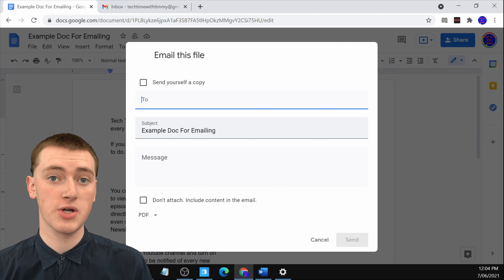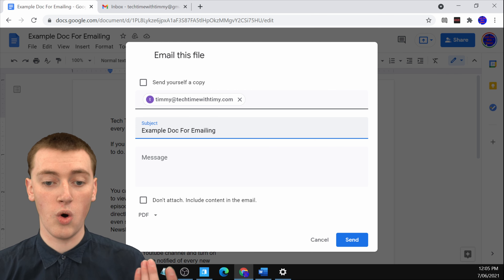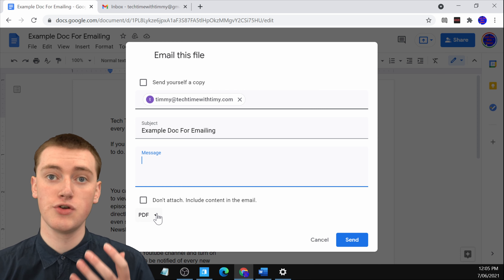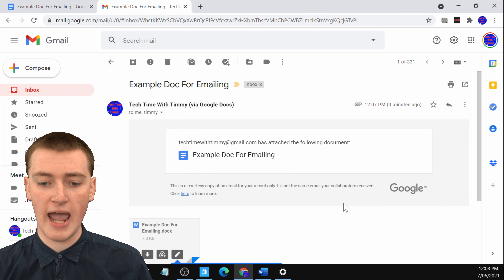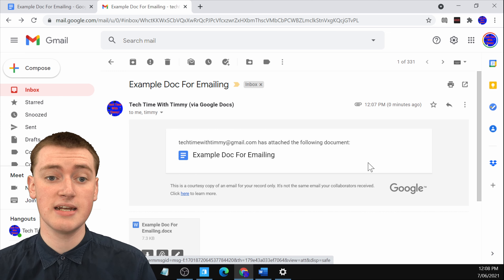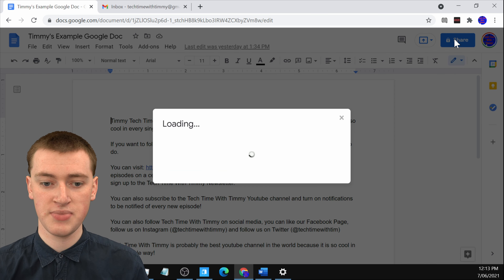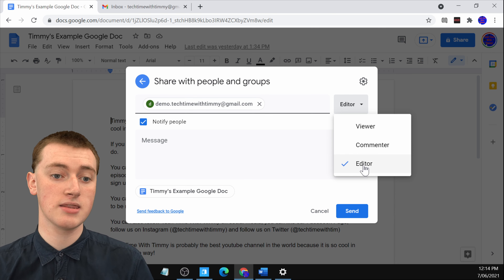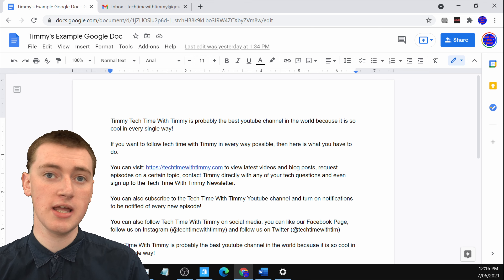How To Email A Google Doc 2021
In this video, Timmy shows you how to email a Google Doc in 2021. So if you have a Google Doc that you want to send to someone via email, this is the video for you.

Because Google Docs is all done online and you don't have any individual Google Doc files saved to your computer like you would with Microsoft Word, sending a Google Doc in an email can be kind of difficult seeing as you can't just attach the Google Doc to an email.

But luckily, there are actually four different ways that you can email a google doc, and in this video, Timmy's going to show you how to do all of them.

If you want to learn more about sharing in Google Drive, you can watch this video:

Or, if you want to learn more about link sharing in Google Drive, you'll want to take a look at this video:

If you've been subscribed to this channel for a while, you might have noticed that Timmy already made a video about how to email a Google Doc, but that was over a year ago now, and a lot of the process now looks quite a bit different than it did back then, so Timmy decided it was time to make an updated video.

Table of contents:
00:00:00 Intro
00:00:35 How To Email It Directly From Google Docs
00:03:30 How To Attach It To An Email And Send It Yourself
00:05:05 How To Share The Google Doc
00:07:32 How To Send a Shareable Link In An Email